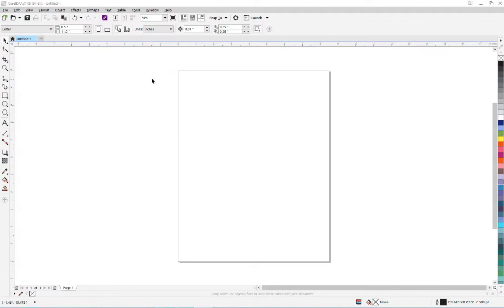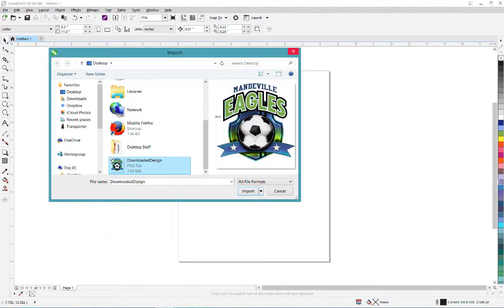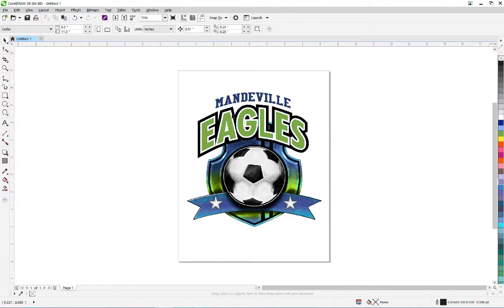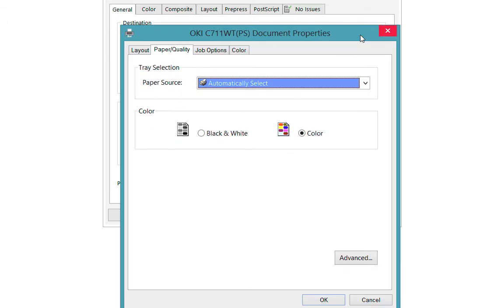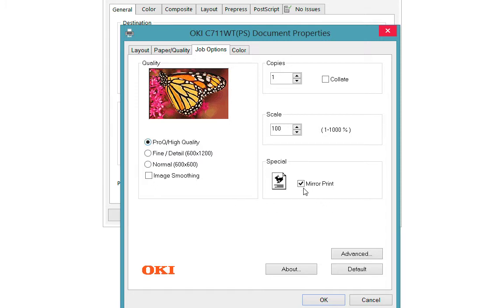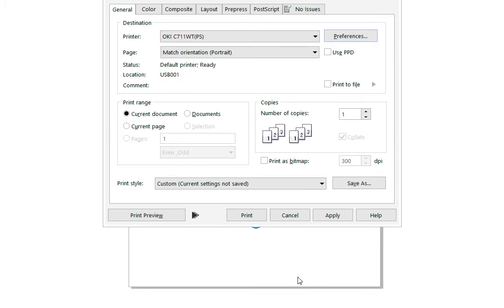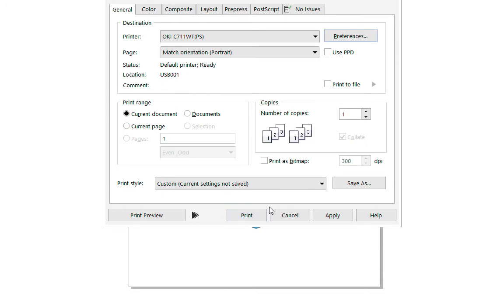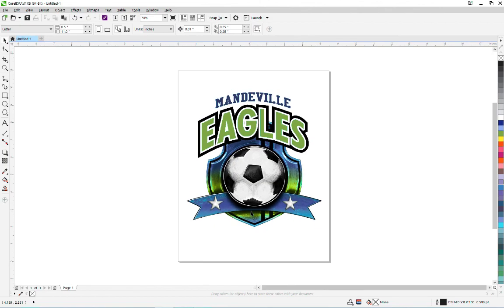How to Print to OKI® Data Printer from CorelDRAW® Software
See how to import a PNG image into CorelDRAW and change printer settings to print to a C711 OKI Data printer for white toner printing. A customized PNG soccer graphic from Great Dane Graphics is used in the tutorial. This tutorial is for printing on white toner laser transfer paper. Graphics can be downloaded at greatdanegraphics.com. Transfer paper can be purchased at transferpaperexperts.com.